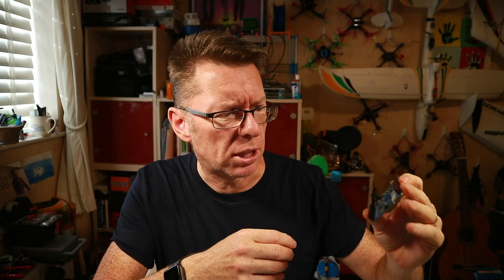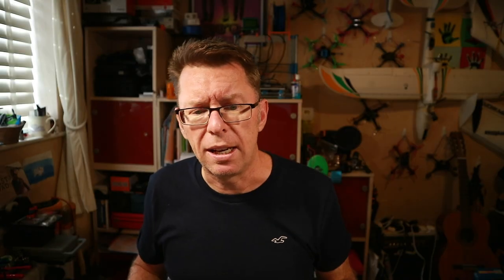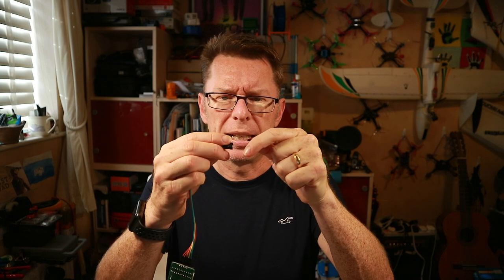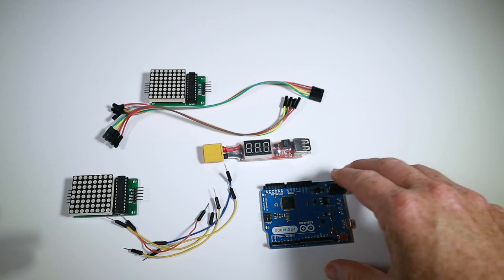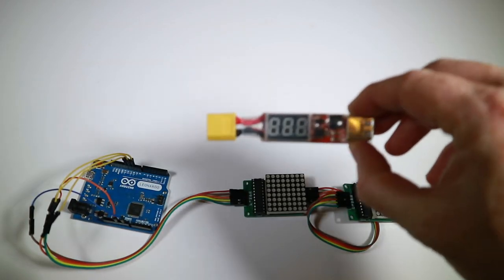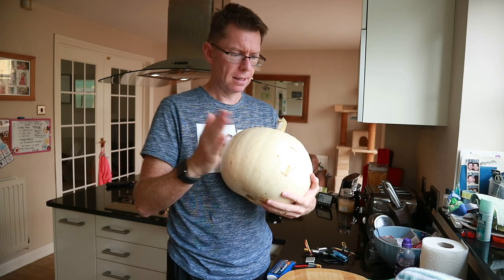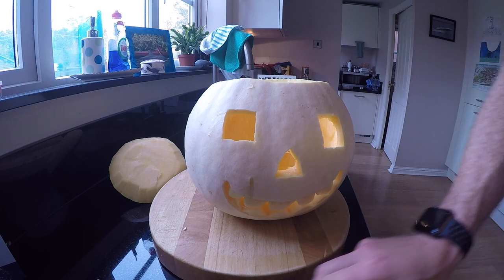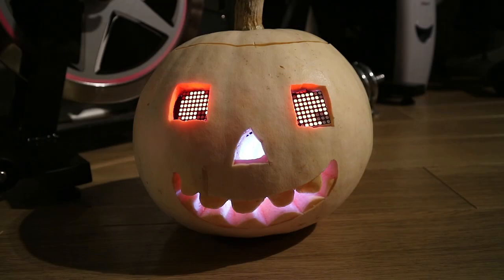How to make a Halloween Pumpkin with animated LED eyes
Here's how I made a pumpkin with animated LED eyes (something I'll be doing every year from now on) you can do this pretty cheaply and is pretty easy to do.

For the getting started page, with links of how to download the IDE use

The source code you'll need to run on your arduino is

This requires the LEDcontrol library but you can install it all from the IDE, just follow the instructions

The MAX2719 displays

The XT60 to USB convertor

The male to female jumper cables

Also check eBay for these sort of things if you want to get them in a hurry (just make sure they are being sent from inside your own country, not China!)